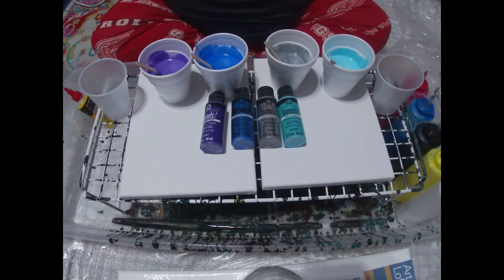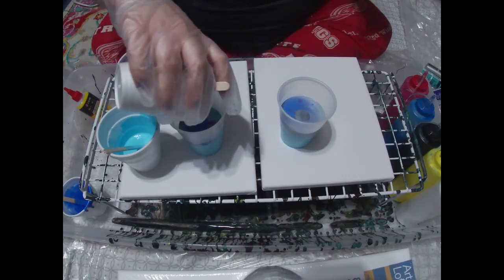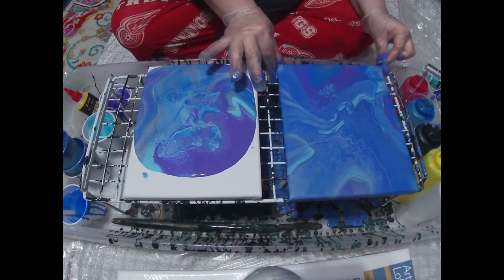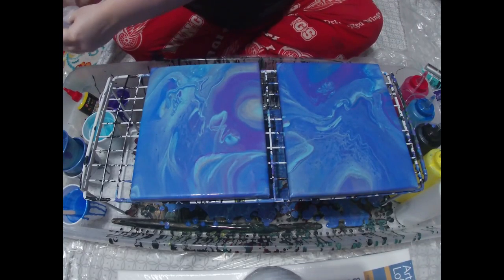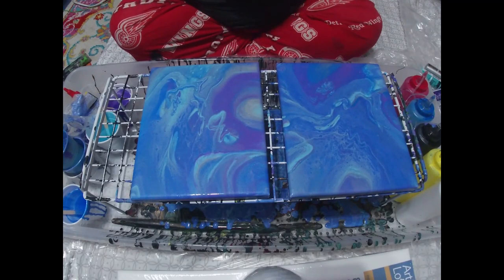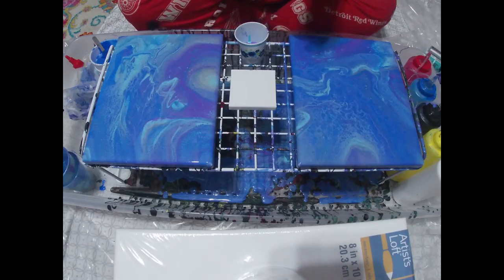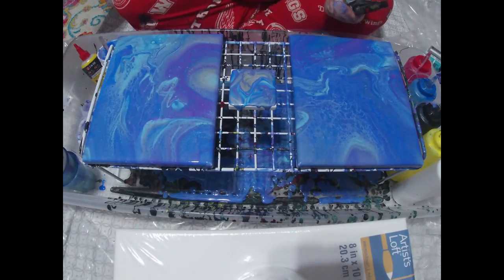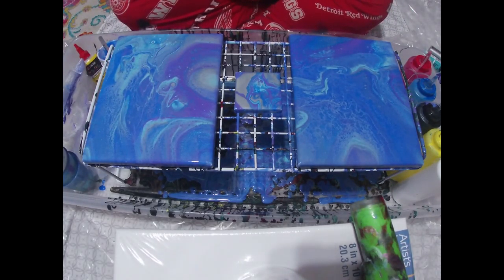Panda Paints: Acrylic Flow Painting (Kyle's colors)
SC:Shyra_Shazam